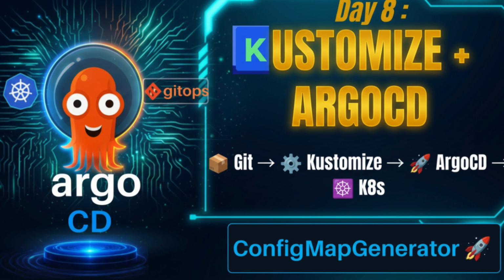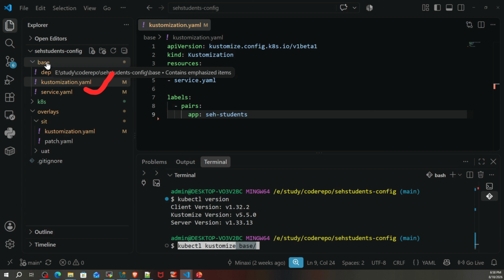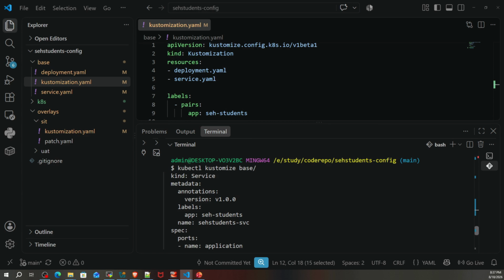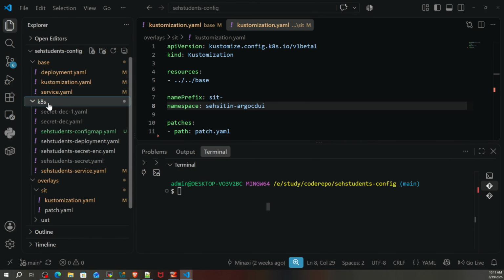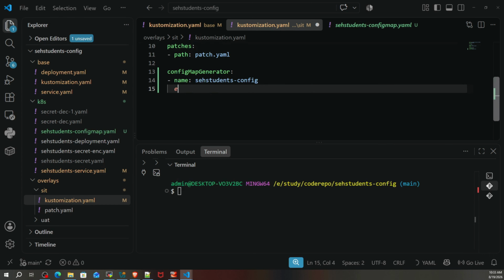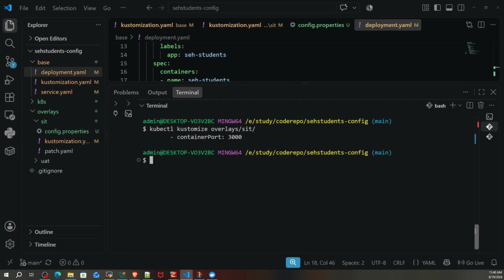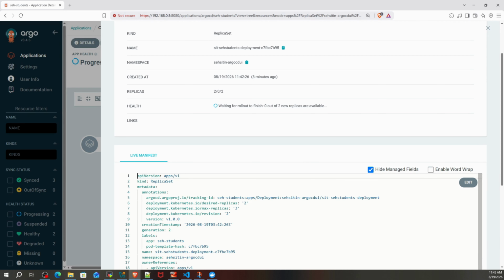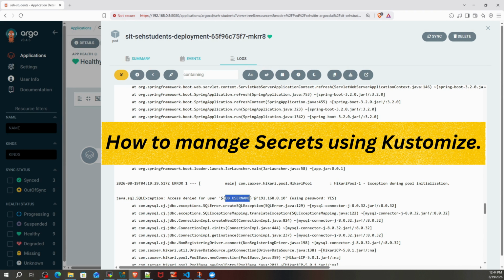Day 8 | Kustomize ConfigMapGenerator with ArgoCD | Manage Environment Variables in Kubernetes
🚀 Welcome to Day 6 of the GitOps with ArgoCD series!

In this hands-on session, we continue our journey with Kustomize and learn how to manage environment-specific configuration using ConfigMapGenerator — and then deploy those changes automatically through ArgoCD.

In previous sessions, we learned how Kustomize uses Base + Overlays to manage Kubernetes manifests without complex templating. Today, we'll take that one step further and see how to manage application configuration such as database hostname, database port, and Spring profiles.

🔹 What is ConfigMapGenerator in Kustomize
🔹 Difference between a plain Kubernetes ConfigMap and ConfigMapGenerator
🔹 Managing environment-specific configuration with Kustomize
🔹 Using config.properties with ConfigMapGenerator
🔹 Injecting ConfigMap values into a Kubernetes Deployment
🔹 Understanding Kustomize's automatically generated ConfigMap hash
🔹 How ConfigMap changes can trigger Kubernetes Pod rollouts
🔹 Using Kustomize with ArgoCD
🔹 GitOps flow: Git → ArgoCD → Kustomize → Kubernetes
🔹 Enabling ArgoCD Auto-Sync for configuration changes
🔹 Verifying the generated ConfigMap and Deployment from the ArgoCD UI

🏗️ Architecture

Git Repository
Kustomize Base + SIT Overlay
ConfigMapGenerator
ArgoCD Auto-Sync
Kubernetes Deployment + ConfigMap

The important concept we'll see is:

ConfigMap content changes → new ConfigMap name/hash → Deployment reference changes → Kubernetes performs a rolling update.

📂 GitHub Repository:
sehstudents-config GitHub Repository

📚 Official Kustomize Documentation:
Kustomize Documentation

🔴 ArgoCD Documentation:
Argo CD Documentation

If you're learning Kubernetes, Kustomize, GitOps and ArgoCD, this session will help you understand how environment-specific configuration can be managed cleanly and deployed automatically.